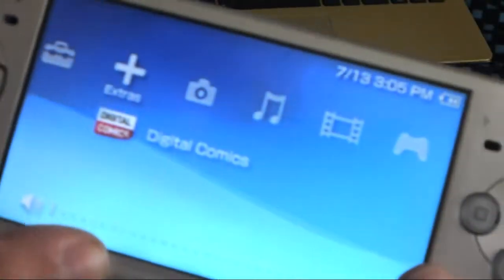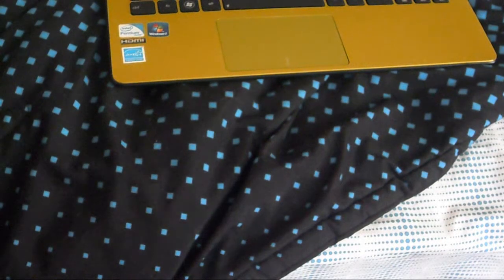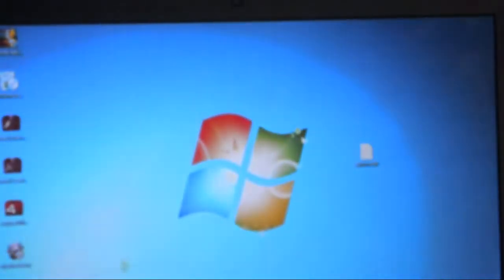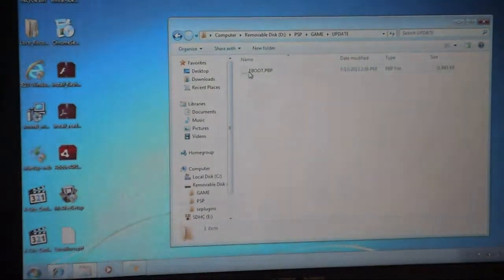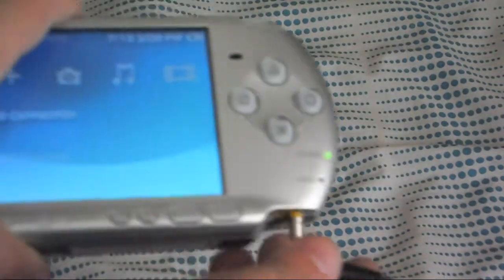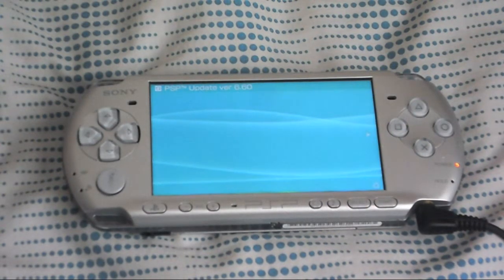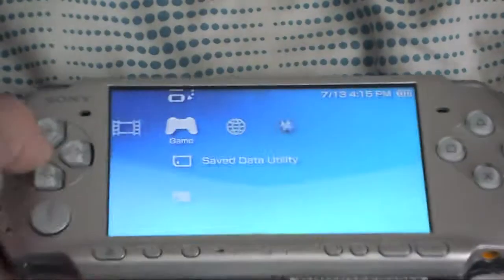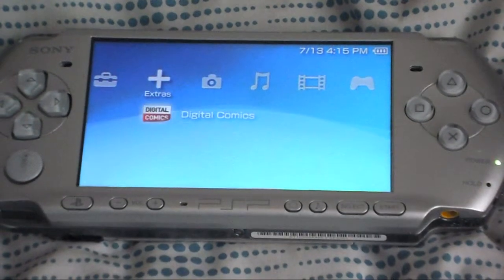How to Upgrade your PSP to the Newest Sofware Version